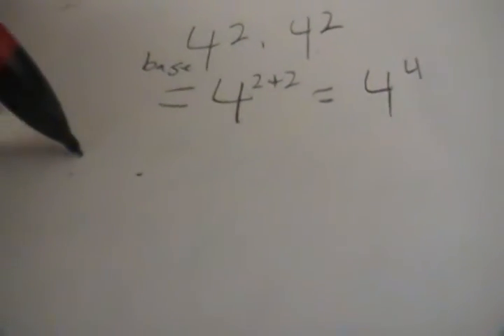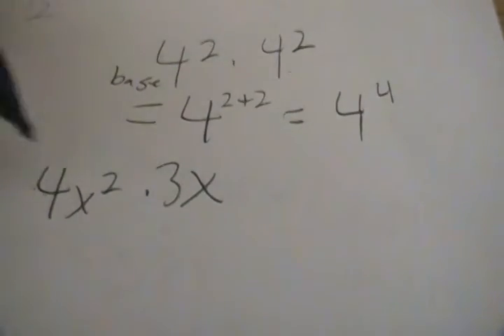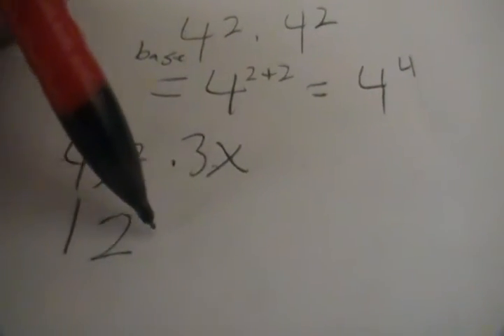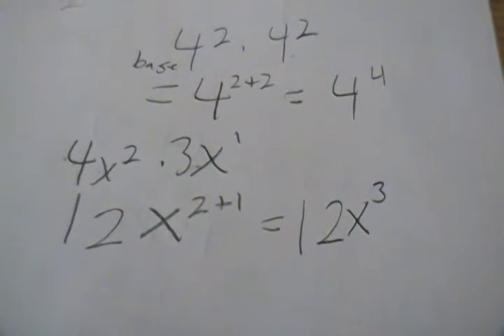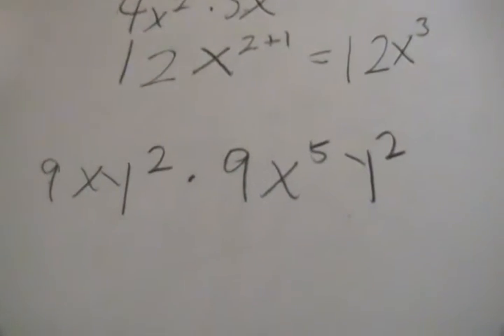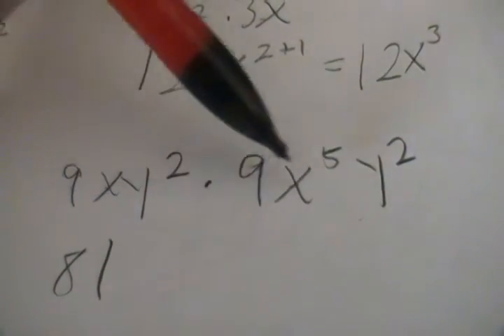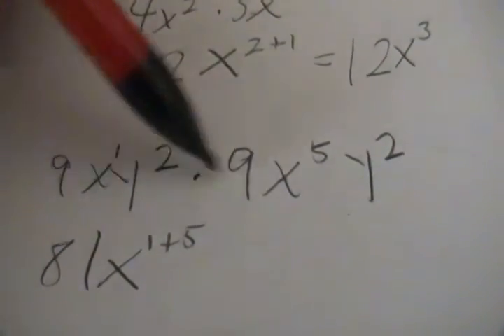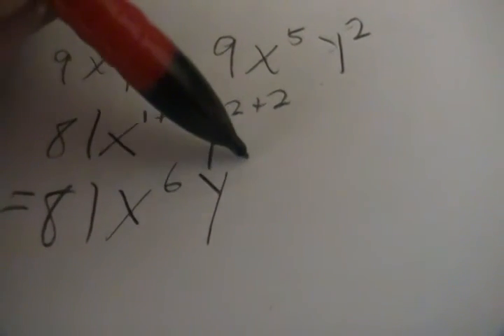prealgebra exponents and multiply